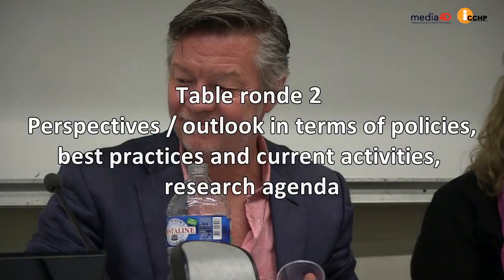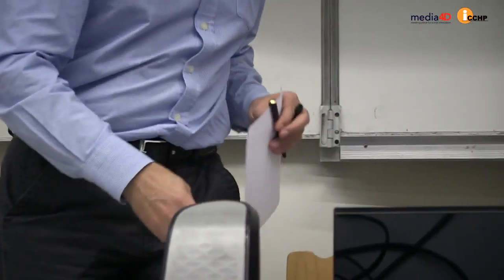Media4D Think Tank #5: Table Ronde 2